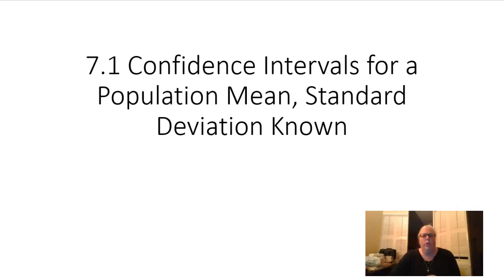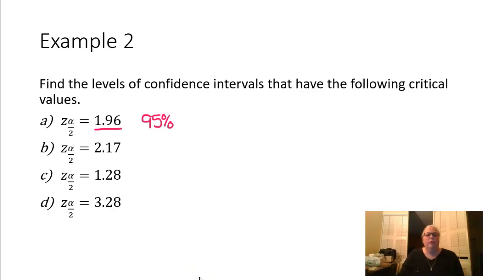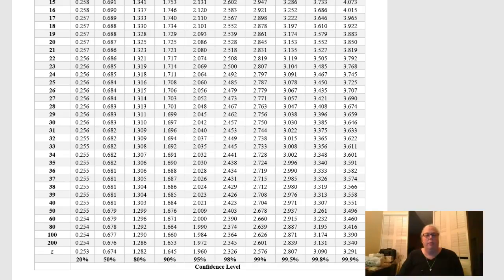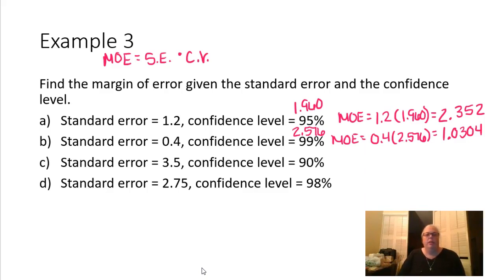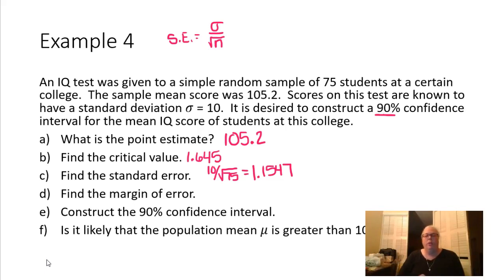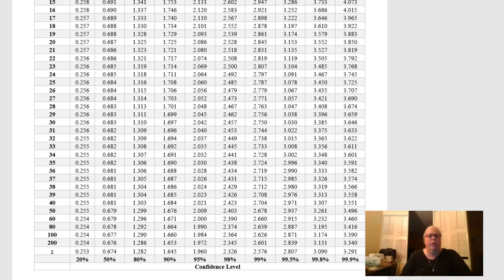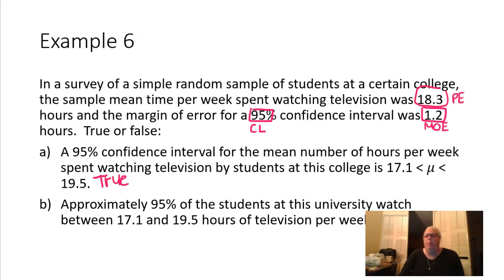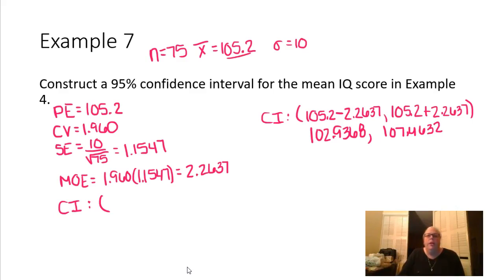MAT 152 Lesson 7.1 Examples (Part 1)